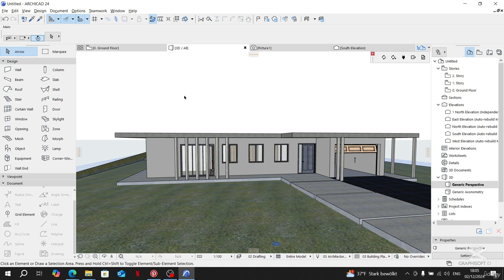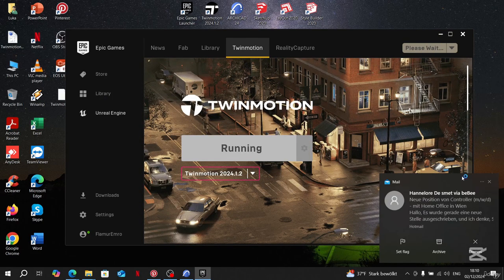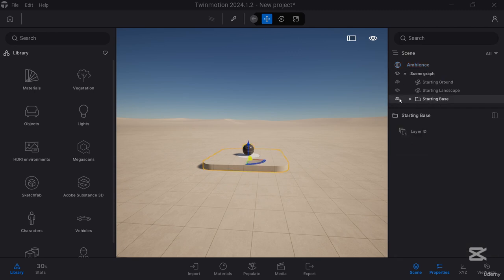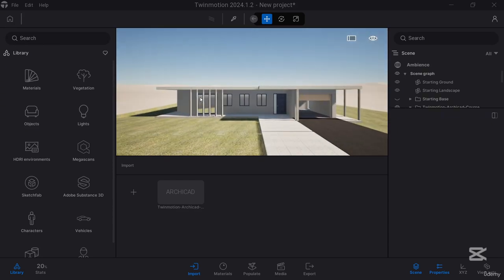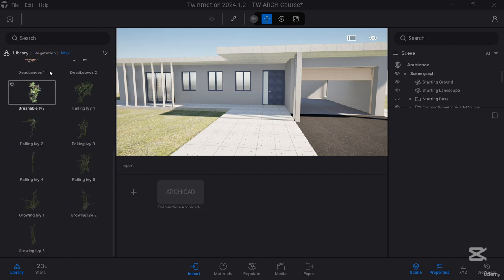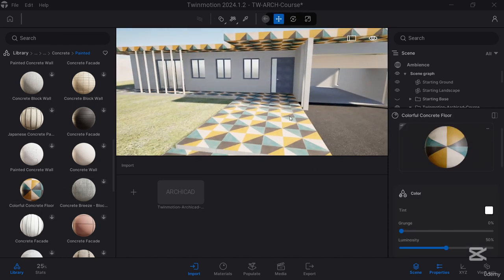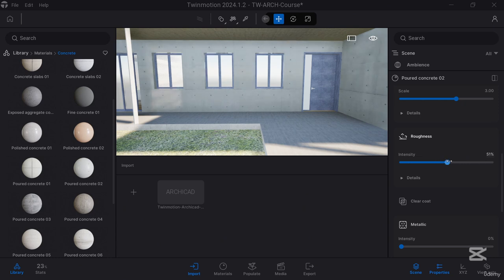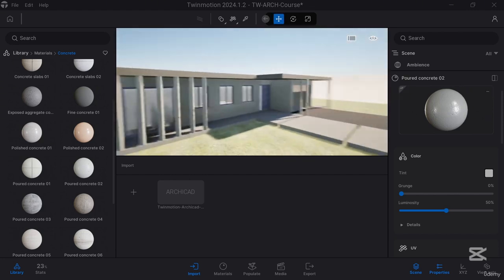Complete ArchiCAD Guide Part.09 - Twinmotion - Start to Finish 1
Complete ArchiCAD Guide

Master 2D, 3D, and Rendering Techniques to Bring Your Architectural Designs to Life

. Master the Fundamentals of ArchiCAD Learn the essential tools and workflows to efficiently navigate ArchiCAD and create accurate 2D architectural plans.
. Design Stunning 3D Models Transform your concepts into professional-quality 3D models, bringing your designs to life with precision and creativity.
. Create High-Quality Visualizations Develop photorealistic renderings and presentations using Twinmotion to showcase your projects with impact.
. Streamline Your Workflow Understand advanced tips, shortcuts, and techniques to save time, boost your productivity as an architect or designer.